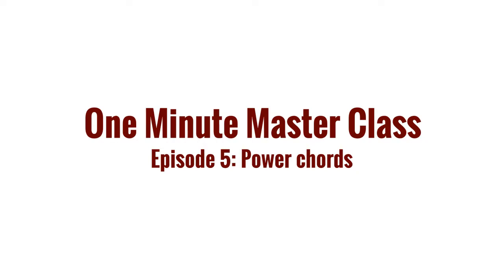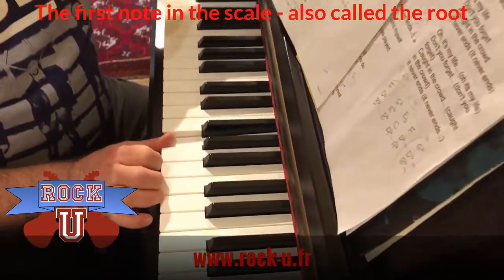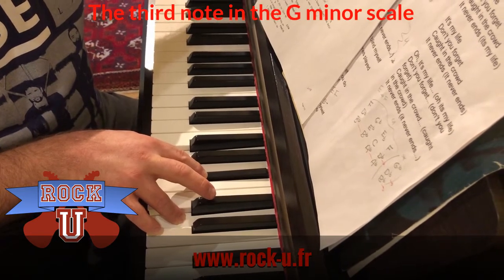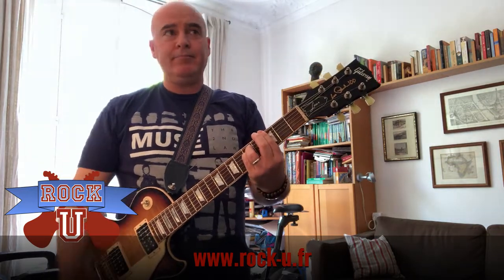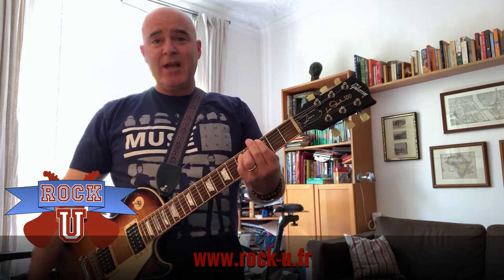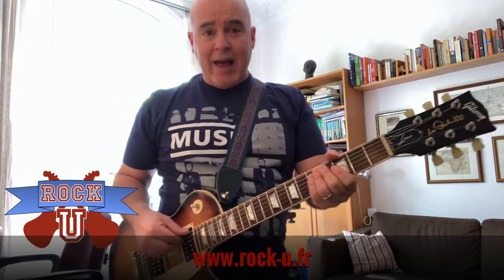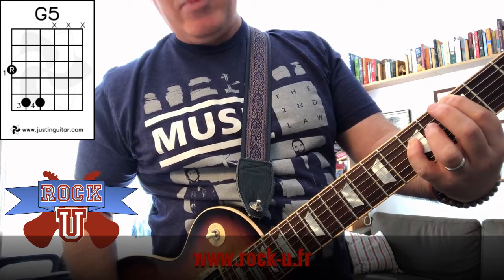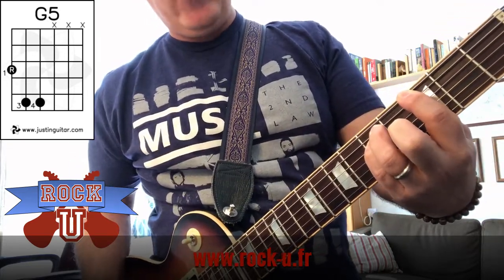Rock U. One Minute Masterclass: Power chords